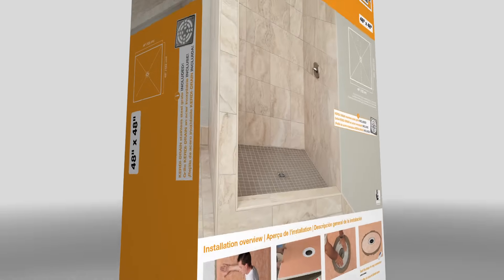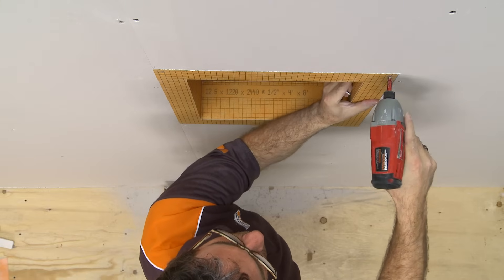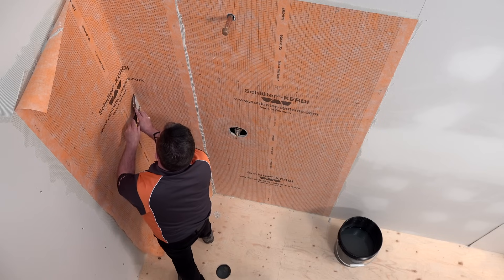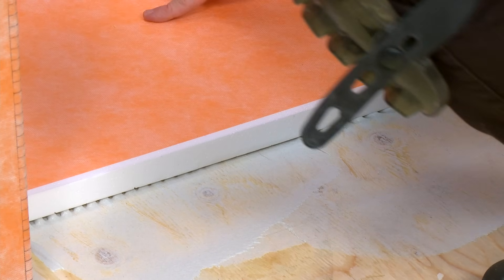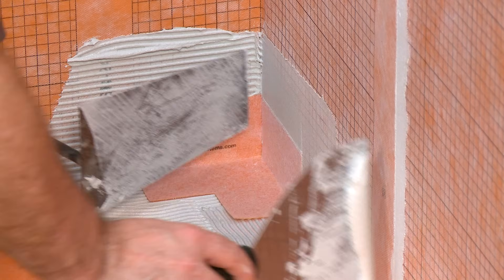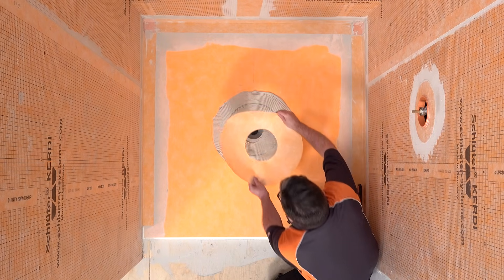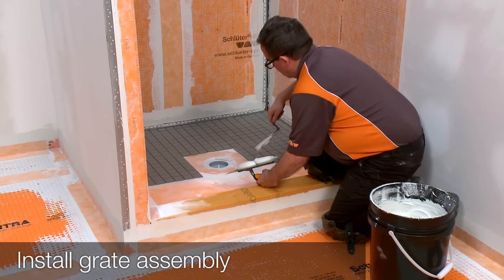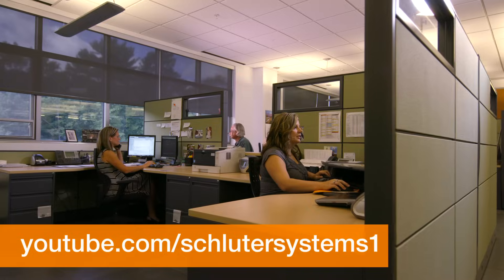How to waterproof your shower installation with the Schluter®-KERDI-SHOWER-KIT Complete Kit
🚿 Complete Schluter® KERDI-SHOWER-KIT Installation | Step-by-Step Guide 🔧
Watch the full Schluter® KERDI-SHOWER-KIT installation from start to finish! This all-in-one waterproof shower kit includes everything you need for a professional, durable, and fully waterproof shower assembly.

This step-by-step guide shows the complete Schluter shower installation process, demonstrating how all components work together to create a fully waterproof, reliable shower.

✅ Why choose KERDI-SHOWER-KIT:
Available in multiple configurations
Simplifies installation
Ensures long-lasting waterproofing

🔹 00:00 Introduction
🧰 00:24 Schluter® KERDI-SHOWER-KIT components
🛠️ 01:50 Preparation
📦 02:16 Installing the niche prior to the KERDI membrane
🧱 02:34 Installing the KERDI membrane on the walls
💧 05:03 Waterproofing connections & protrusions
🚿 06:36 Installing the KERDI-SHOWER tray
🔧 06:59 Plumbing considerations
🔒 08:21 Waterproofing wall-to-tray connections
📐 10:30 Installing the KERDI bonding flange
🚧 11:37 Installing the KERDI-BOARD-SC curb
🛡️ 12:17 Waterproofing curb-to-tray connections
🏠 12:54 Installing DITRA outside the shower & waterproofing connections
🧪 13:22 Water test
🔩 14:02 Installing the grate

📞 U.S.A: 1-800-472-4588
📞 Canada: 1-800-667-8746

Licensor's Author Username: OlexandrIgnatov
Licensee: Schluter Systems
Item Title: Tech Is Technology
Item ID: 24022738
Item Purchase Code: 802191ba-fbf7-4d89-a5db-fa4406a96eda

Licensor's Author Username: Pandawa9
Licensee: Schluter Systems
Item Title: The Summer Corporate
Item ID: 24019525
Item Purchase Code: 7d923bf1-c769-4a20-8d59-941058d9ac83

Licensor's Author Username: DmytroIgnatov
Licensee: Schluter Systems
Item Title: Uplifting Corporate Ambient Technology
Item ID: 19386026
Item Purchase Code: 03092c5f-b780-4d3f-b268-ec28054341f7

Licensor's Author Username: GoodCatStudios
Licensee: Schluter Systems
Item Title: Corporate Pack Vol. 5
Item ID: 21440336
Item Purchase Code: b1c8787a-a8f7-40c1-87a3-15f54fbd8ae5